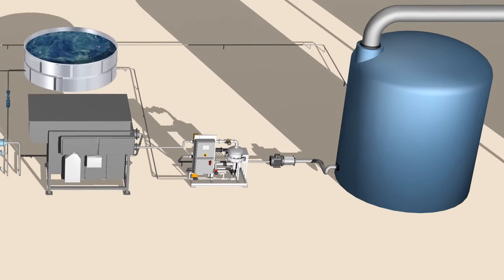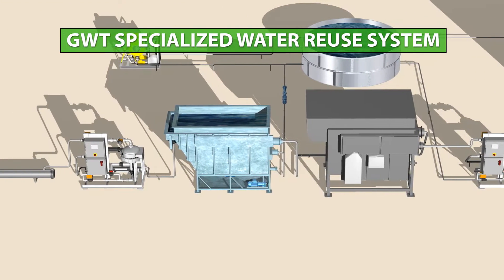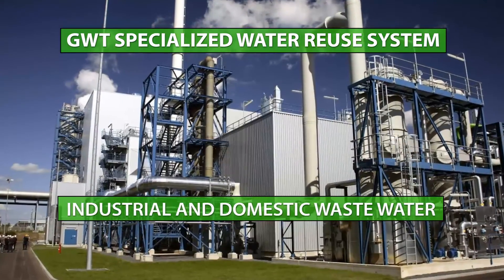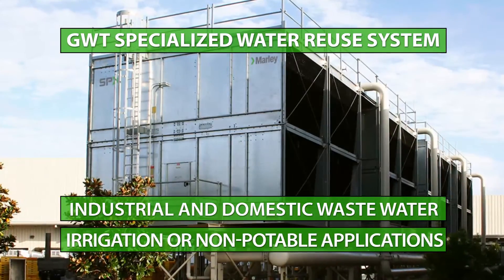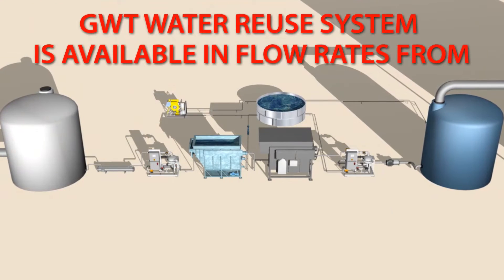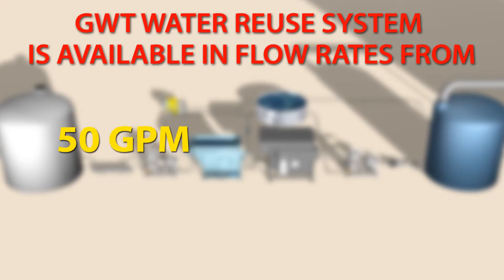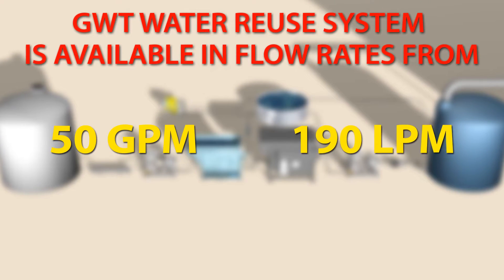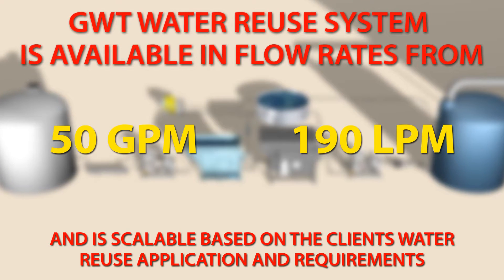GWT Electrocoagulation Wastewater Treatment Systems Video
GWT specialized electrocoagulation wastewater treatment systems for domestic wastewater treatment and industrial wastewater treatment and reuse applications.